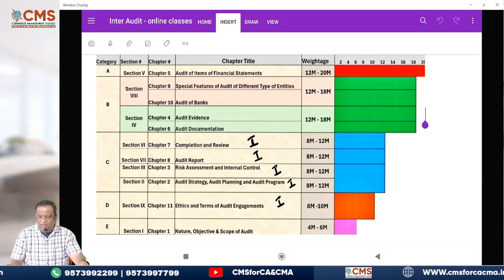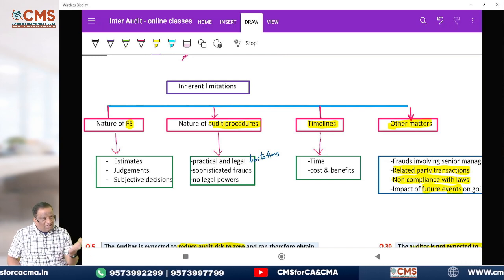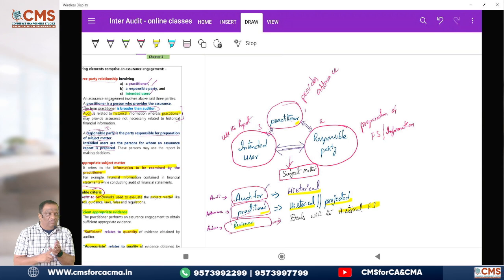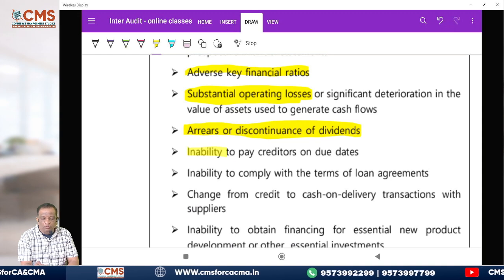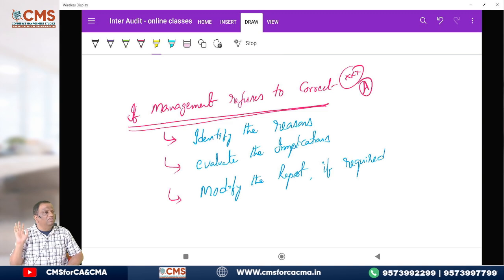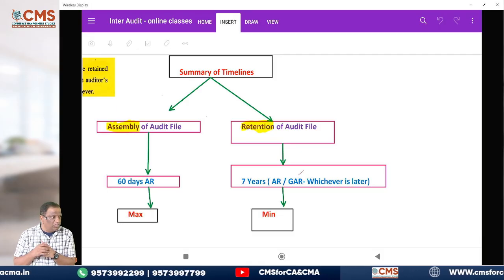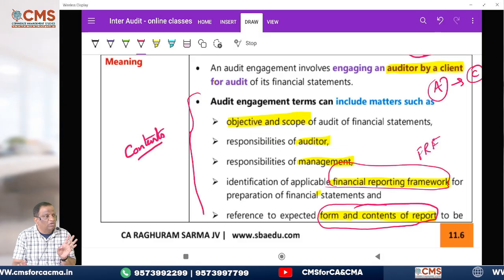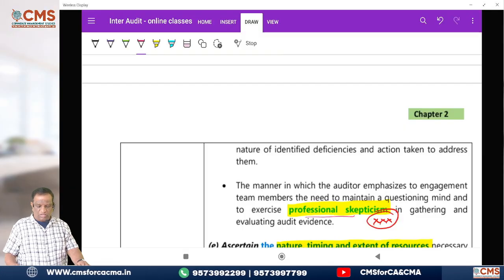CA INTER | P-5 | AUDITING & ETHICS | RRR CLASSES - PART 1 | BY CA RAGURAM SHARMA SIR | G-2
📌 **Welcome to CMS for CA – Official YouTube Channel**

CMS for CA is the official channel of **CMS Educational Institutions**, a pioneer in delivering high-quality education for **CA, CMA, CUET, CLAT, IPMAT, CAP,  MEC & CEC aspirants.**

With experienced faculty, structured academic systems, and a strong commitment to excellence, CMS provides comprehensive and result-oriented coaching designed for first-attempt success.

BENEFITS OF JOINING CMS

• 10+ years of industry-experienced and qualified faculty members.
• Structured curriculum with holistic study materials.
• Timely completion of the syllabus.
• Grand tests, revision classes, doubt clarification sessions, and study hall facilities after completion of the syllabus.
• Weekly exams, mock exams, and regular practice sessions during the coaching period.
• 8 hours of practical classes and 4 hours of guided study time daily.
• The only college in India providing exclusive residential facilities for girls and boys separately.
• 22 years of esteemed academic excellence in providing coaching for professional courses.
• Pre-articleship training and placement assistance for articleship.
• Case study-based and concept-based training.

🏆 **Our Achievements:**
✔ 12,000+ Qualified CA/CMA Professionals
✔ 500+ All India Ranks
✔ 200+ All India Rankers in Professional Courses
✔ Strong Placement Support
✔ Proven Academic Excellence
✔ Achieving a remarkable 100% pass percentage in CMA Foundation results.
✔  Boasting over a 70% pass percentage in CA Foundation results.
✔  Maintaining a stellar pass rate of over 90% in CMA Inter results.
✔ Surpassing with over a 60% pass percentage in CA Inter results.
✔ CMS attains the highest pass percentage in comparison with ICAI/ICMAI.
✔ From Junior Colleges to Degree Colleges and Professional Academies, CMS caters to diverse educational needs with disciplined preparation methods and strategic study planning.

✔ CA Foundation / Inter / Final Classes
✔ CMA Foundation / Inter / Final Classes
✔ Exam Strategy & Scoring Techniques
✔ Subject-wise Concept Lectures
✔ Revision Sessions & Practice Questions
✔ Career Guidance (CA vs CMA, CA vs MBA, etc.)
✔ Motivation & Success Stories

🌐 **Connect With CMS:**

🎓 Join CMS and unlock your full potential in the world of business, finance, and professional excellence.